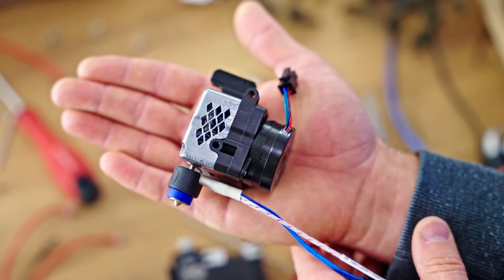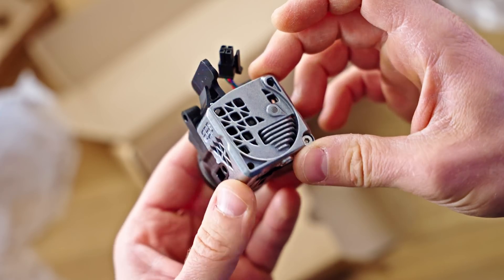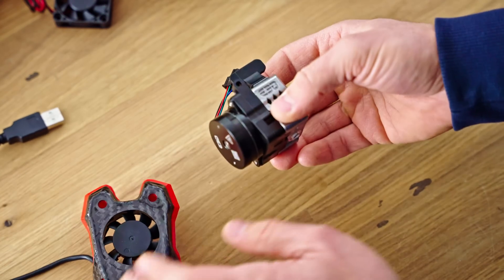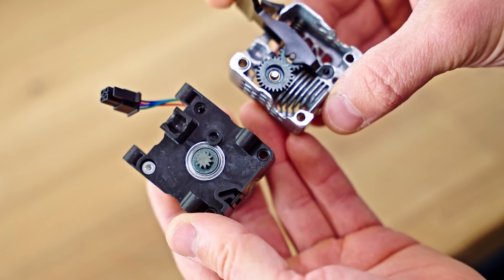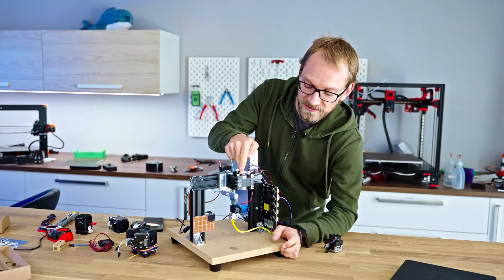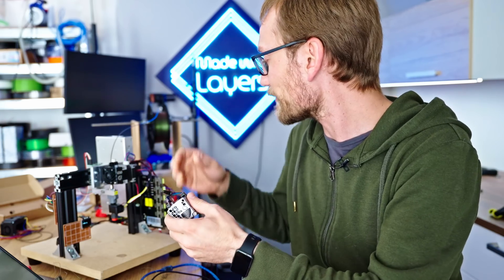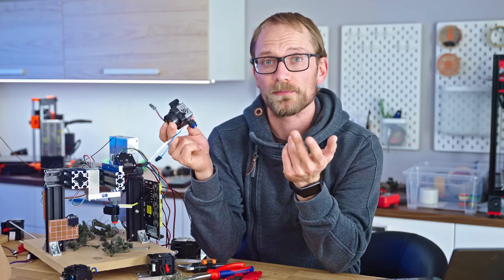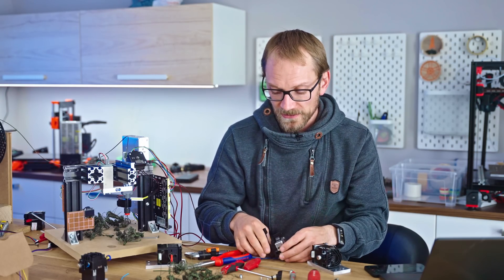Is the tiny E3D Revo Roto extruder really enough?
Product links

Timestamps:
0:00 Intro
1:08 Sponsor
1:44 Unboxing
2:50 Tech overview
10:37 Test setup
11:47 Initial results
13:50 Final results discussion
15:34 Caveats: 0.6mm HF nozzle
18:43 Conclusion